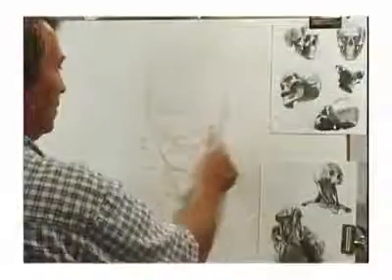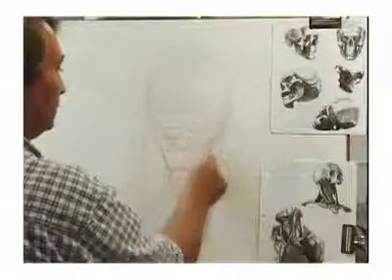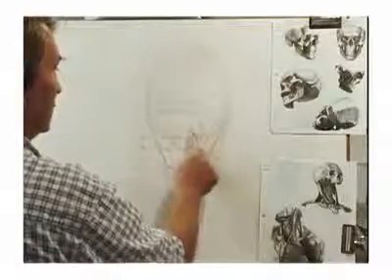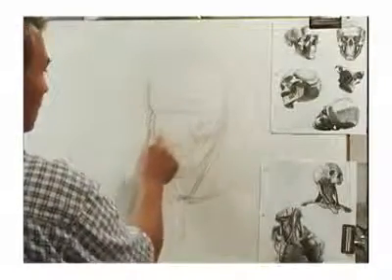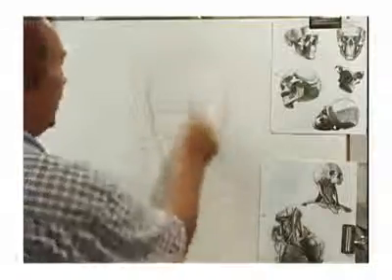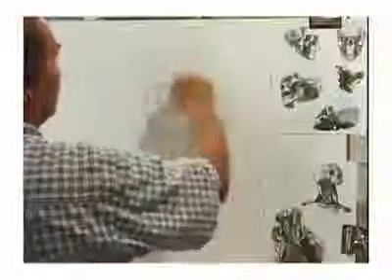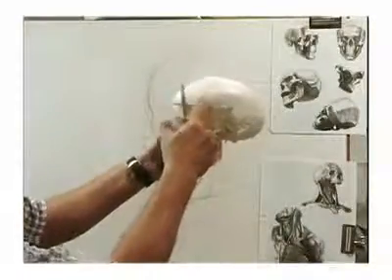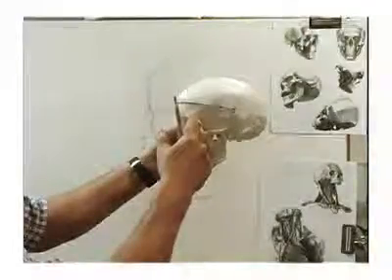#! video رسم رصاص لراس 198 comments